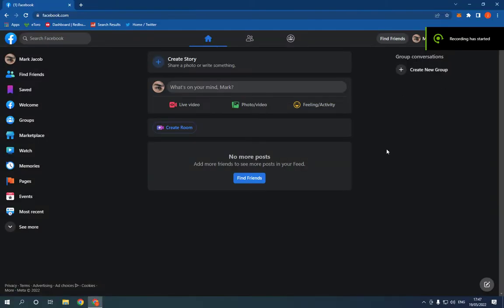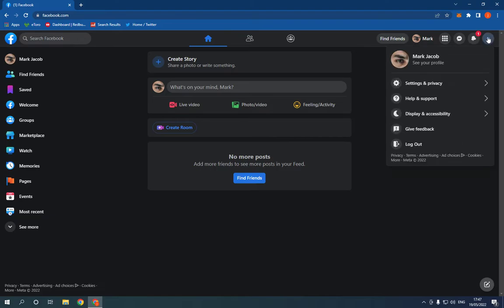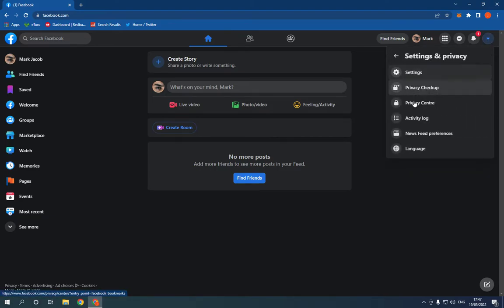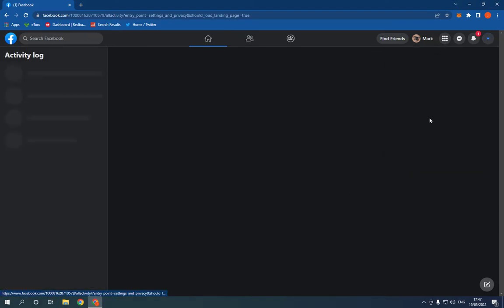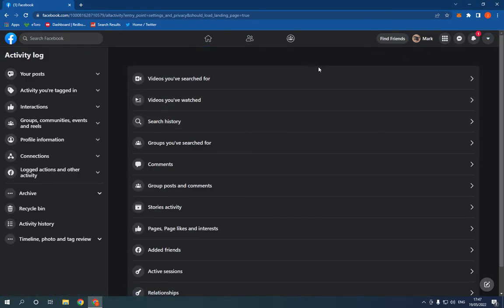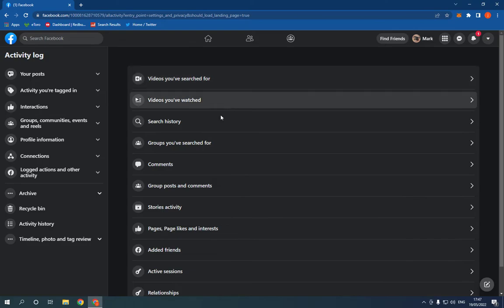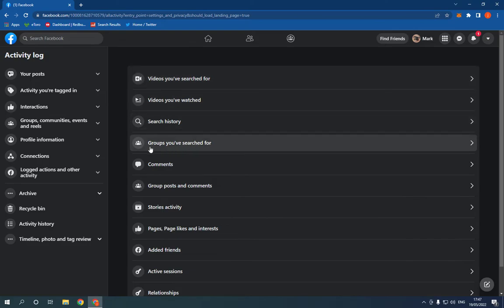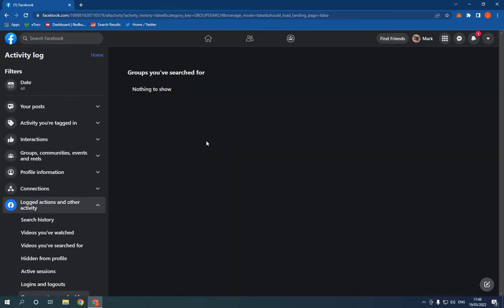How To Find And See Groups You Have Searched For on Facebook PC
in this video we discuss :